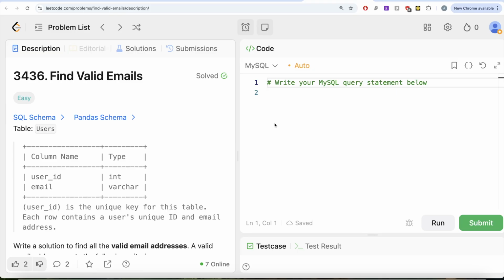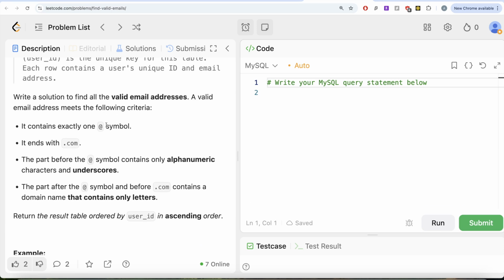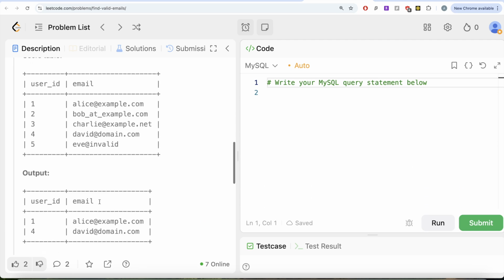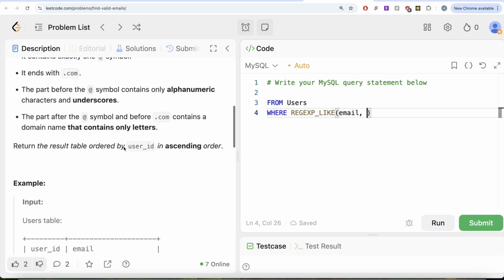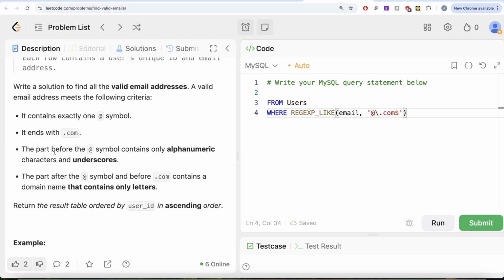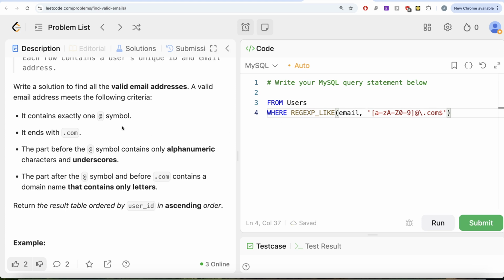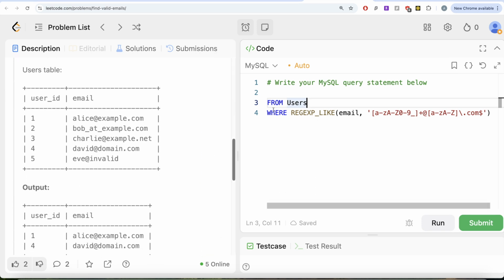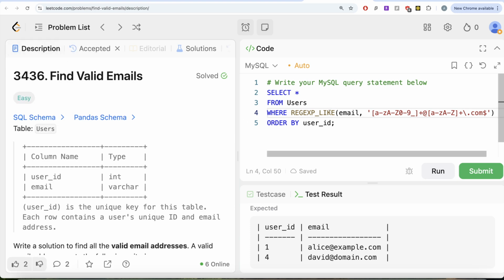Leetcode 3436 - Regular Expressions (RegEx) in SQL - Find Valid Emails | Everyday Data Science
SQL Schema:
CREATE TABLE If not Exists Users (
    user_id INT,
    email VARCHAR(255)
Truncate table Users
insert into Users (user_id, email) values ('2', 'bob_at_example.com')
insert into Users (user_id, email) values ('5', 'eve@invalid')

Pandas Schema:
users = pd.DataFrame(columns=["user_id", "email"]).astype({"user_id": "int32", "email": "string"})